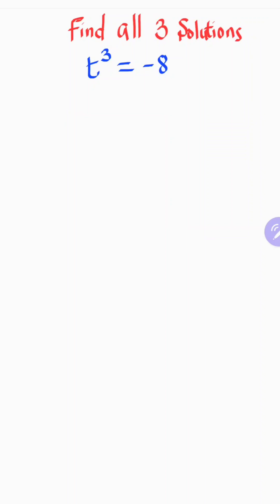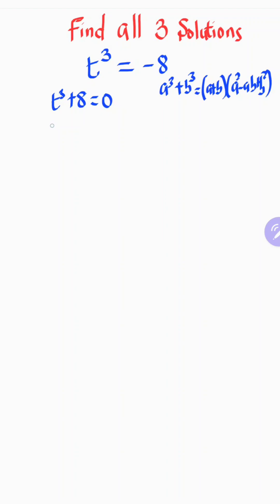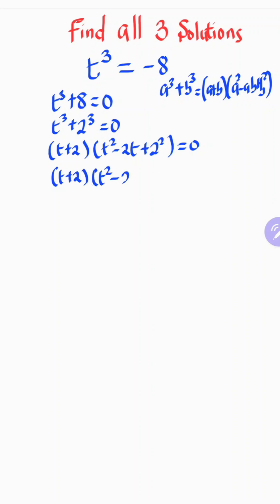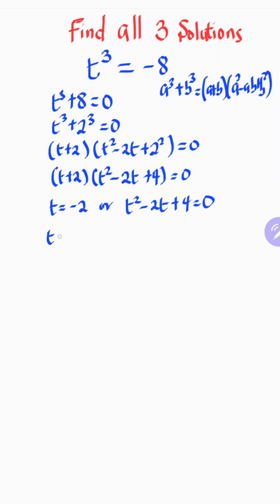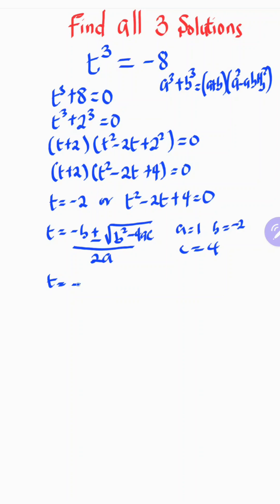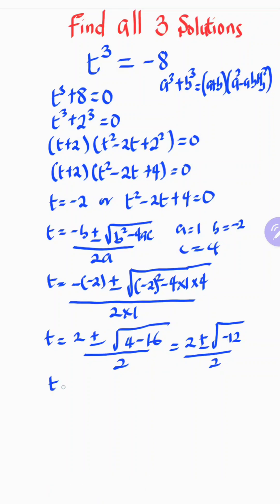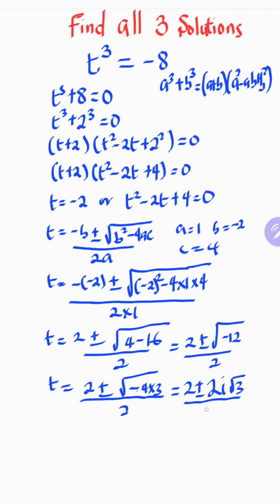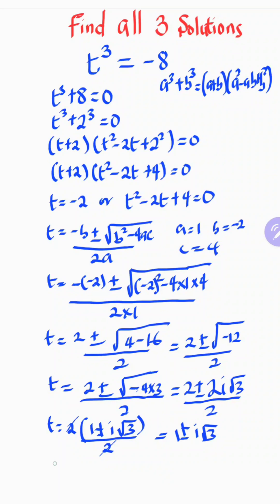Find all 3 solutions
find all the 3 solutions